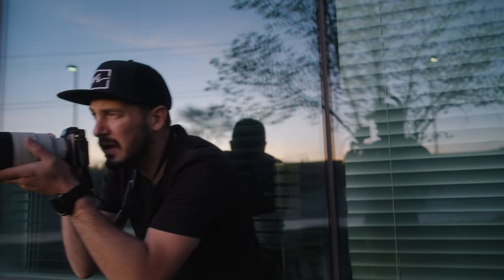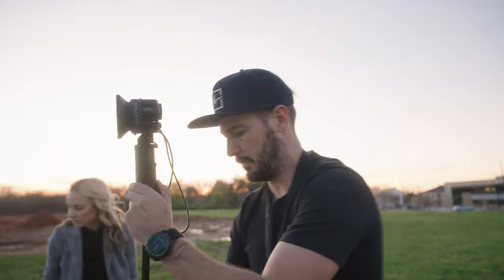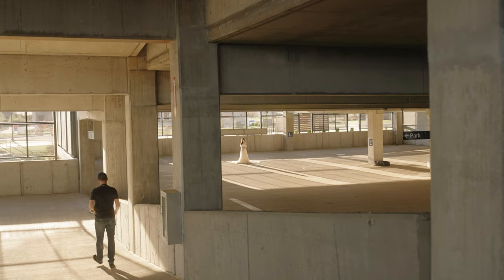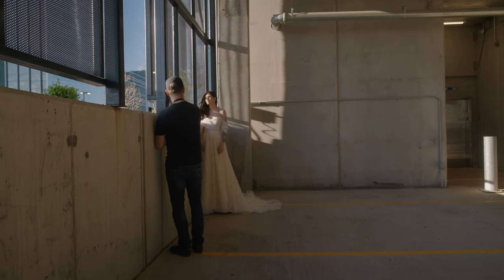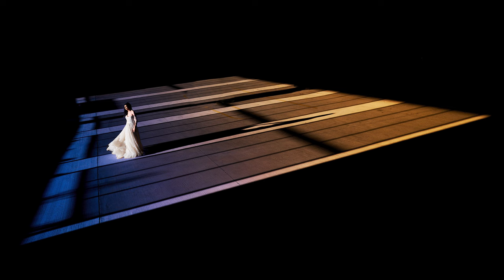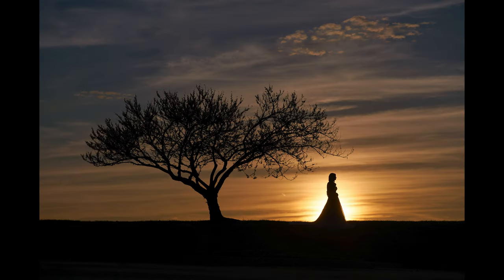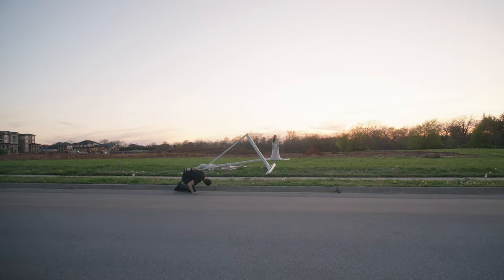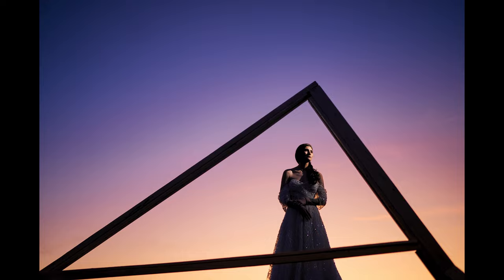How To Take Epic Images of the Bride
This is part two of a three-part series where I walk through the process of capturing some favorite images from a bridal session. In part one we talk about bride prep. Part two is about the portrait session. Part three is about an after-dark creative portrait.

Automatic Light Stands!! -

Premium Content - More walkthrough videos like this, plus editing, lighting, and so much more!